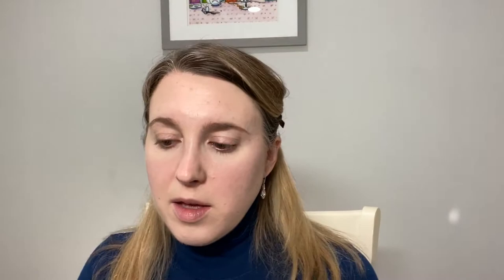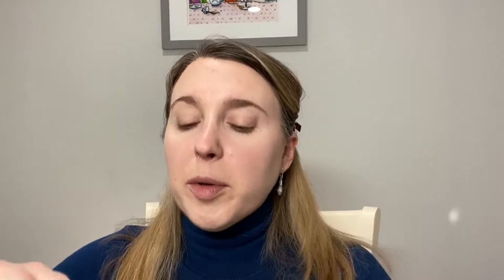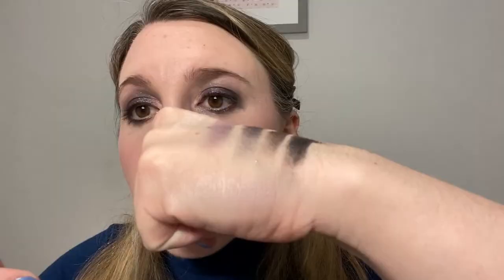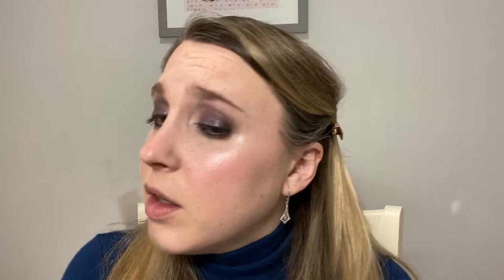GRWM: Featuring Kevyn Aucoin Cosmetics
Hi and welcome! Today I am trying out some items from Kevyn Aucoin.

WEAR INFO:
The blush and highlighter wore well throughout the day. The eyeshadows had mixed results - the kaleidoscope shade (glittery one) had a lot of fall-out and kept getting in my eyes. It wore off gradually throughout the day. However, the other shadows lasted all day and stayed pigmented. The liquid eyeshadow was very challenging to remove from my hand (swatched) and from my eye. It definitely stayed put all day but removing did cause a little tugging on my eyelid.

Sisley Phyto-Cernes Eclat Eye Concealer - 1, $109 USD * mixed with Chanel Rosy Light Drops, $50 USD
Pat McGrath Labs Skin Fetish: Sublime Perfection Concealer - L1, $32 USD
Pat McGrath Labs Skin Fetish: Sublime Perfection Blurring Under-Eye Setting Powder - Light, $30 USD
Guerlain Rouge 6 Matte Lipstick - 61, $33 USD (case sold separately)

Chikuhodo x Beautylish Lunar New Year Brush - not available

and I just joined twitter! Please follow me @LexiJong

A little about me for reference:
Age: 38
Skin type: Sensitive, normal/dry
Skin tone: neutral but slightly cool, very fair